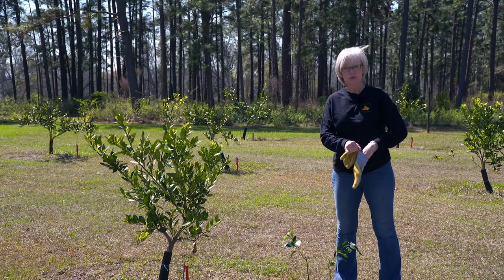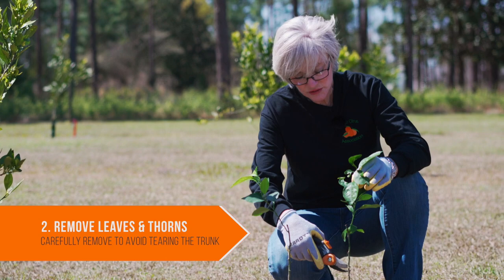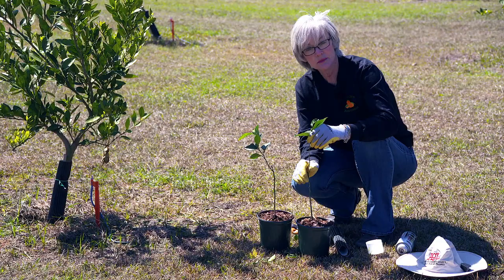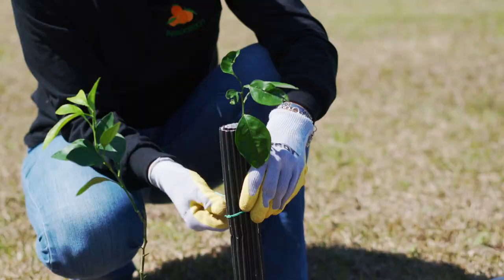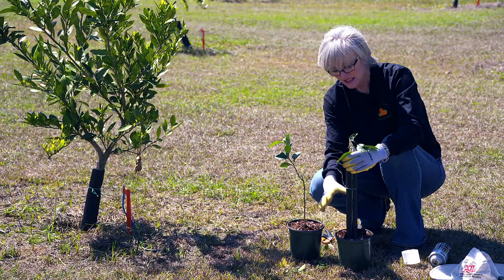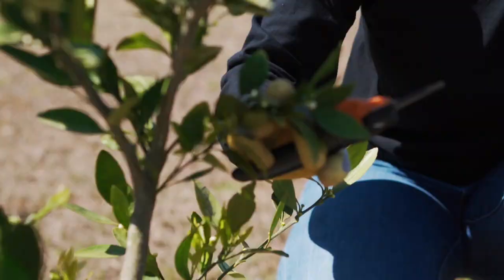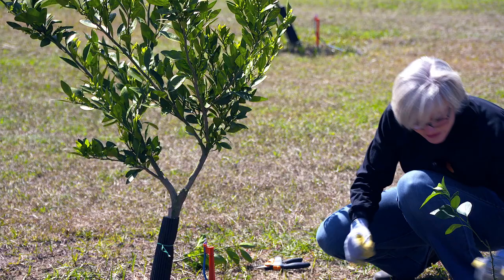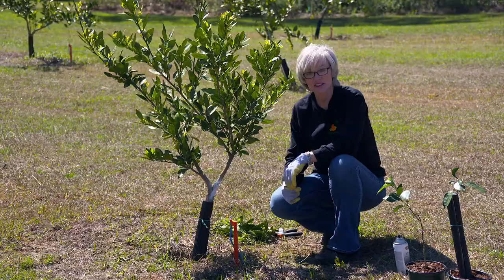How to Train Your Citrus Tree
Georgia Grown Citrus' expert of all things citrus, Lindy Savelle, walks you through the process of training and pruning your young citrus tree. Follow this process to ensure that your citrus tree grows into a strong fruit filled tree and not a bush.